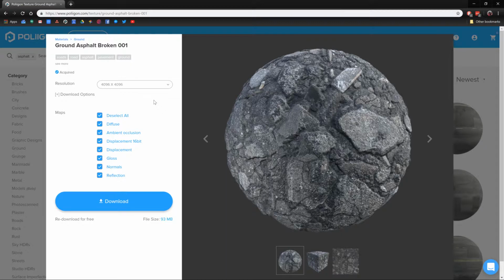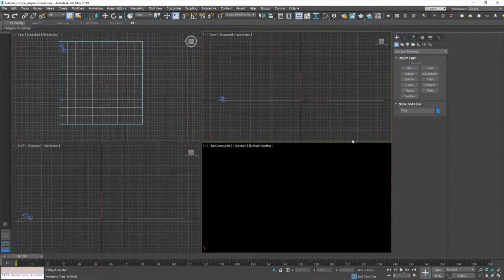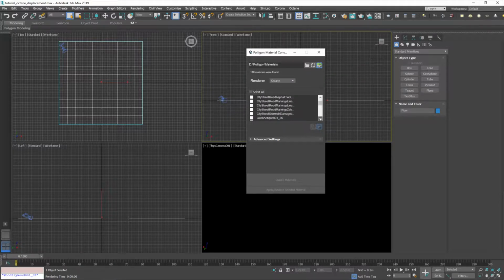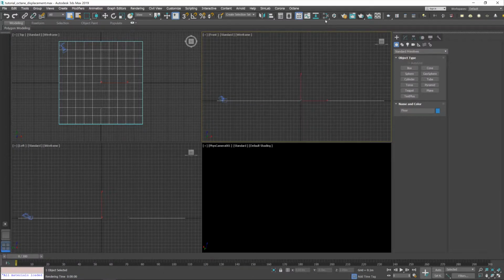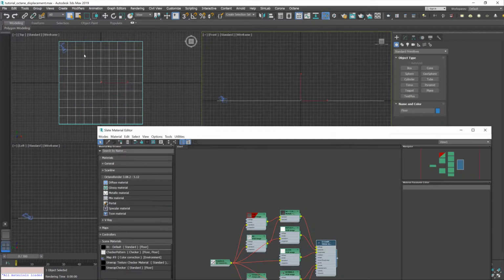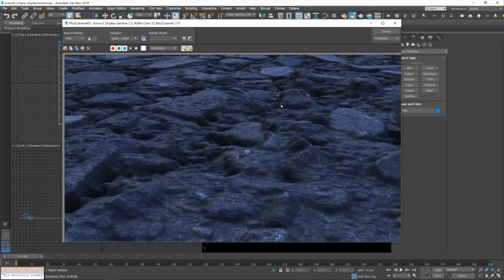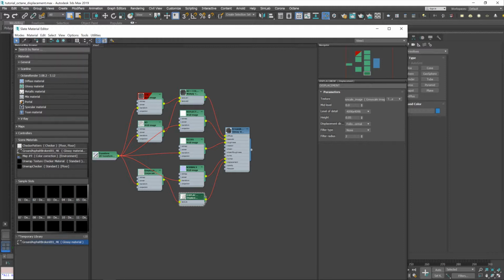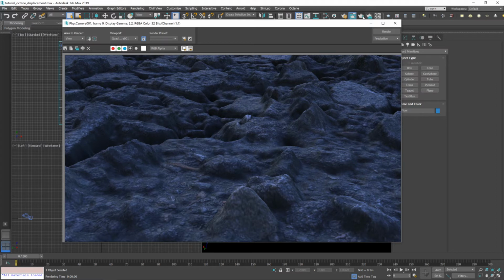Using Poliigon displacement textures in 3DS Max with Octane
In this video we will be exploring how to make proper use of the displacement textures available in most Poliigon materials.